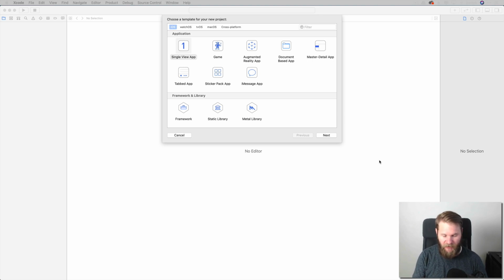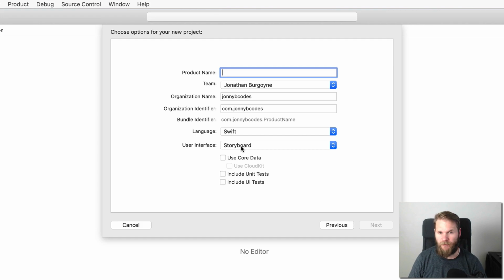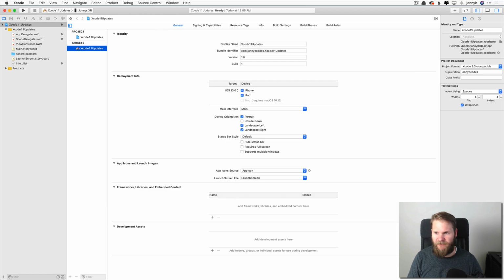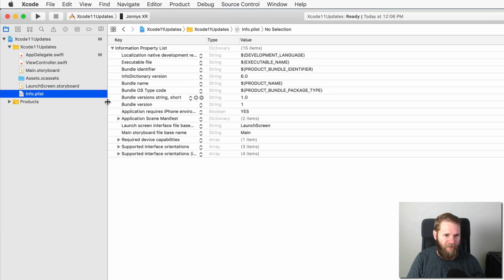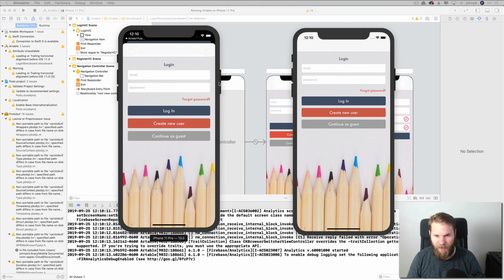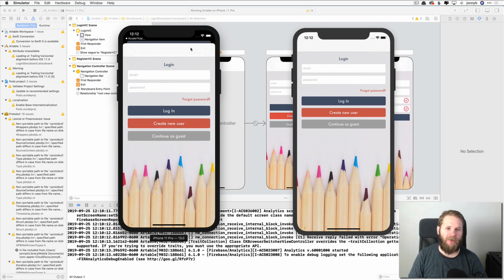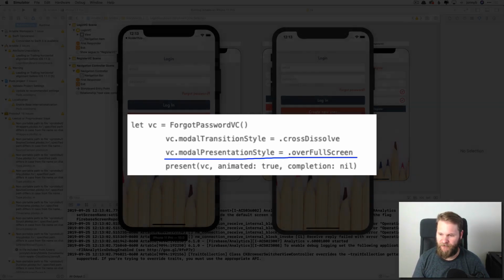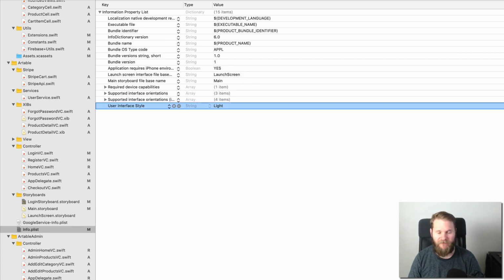Xcode 11 Updates for iOS 12 Masterclass Course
Going over some of the Xcode 11 changes that affect my iOS 12 course.